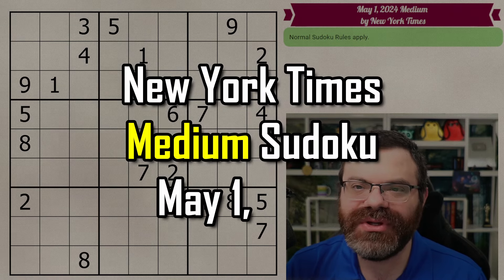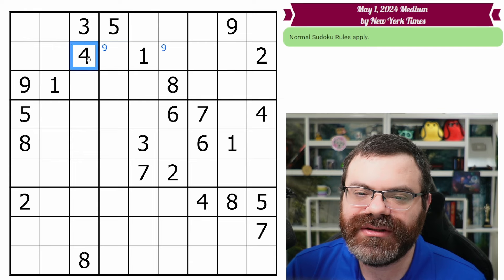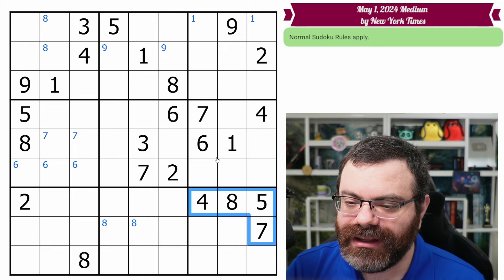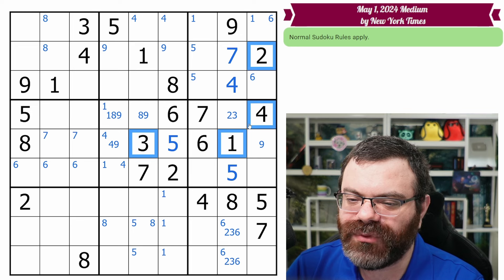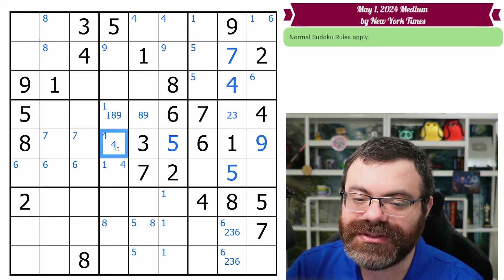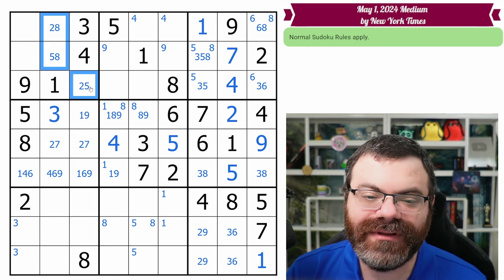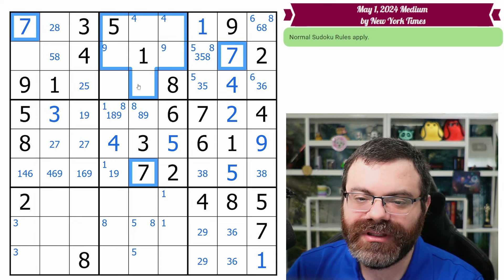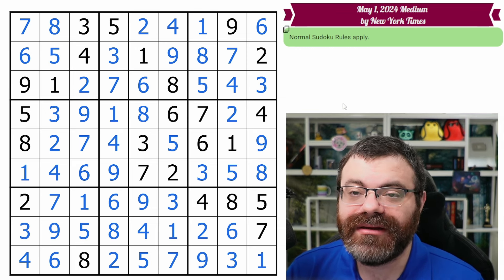NYT Medium Sudoku Step-by-Step Walkthrough | May 1, 2024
Solving today's The New York Times Medium Sudoku for May 1, 2024